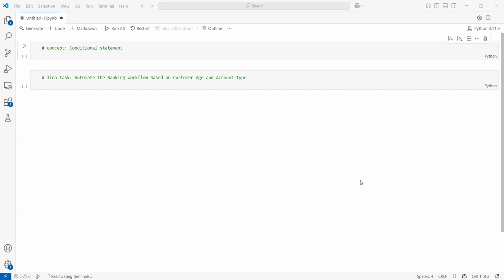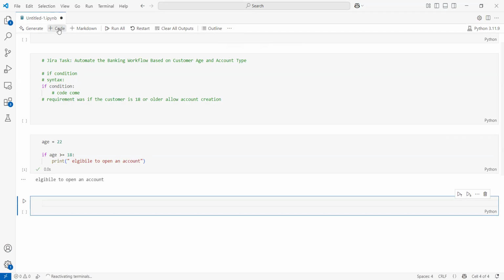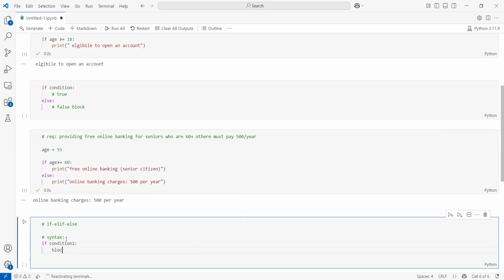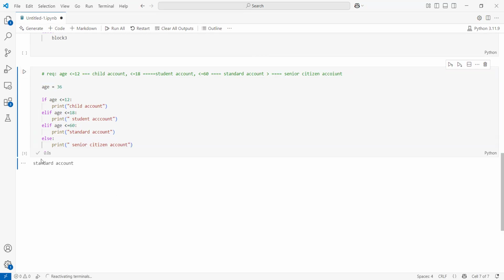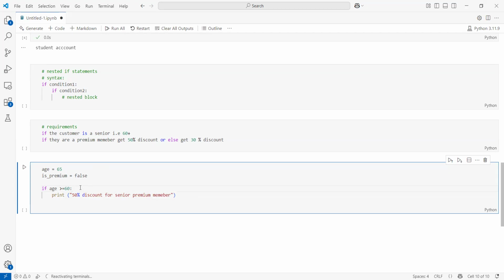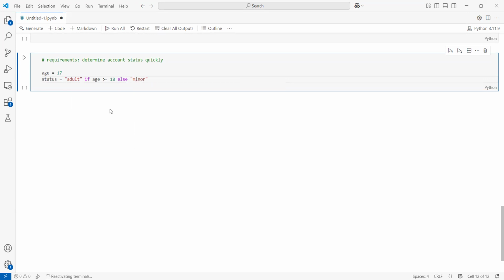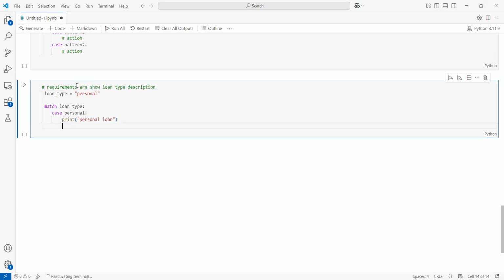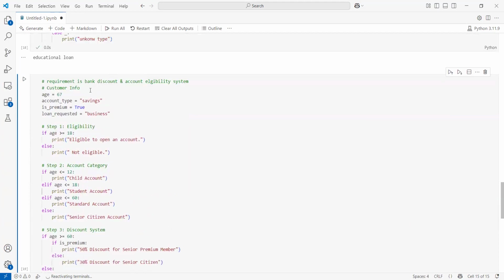Python Conditional Statements Full Lab | Real-Time Project in Banking Sector (SmartAuto Automation)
🚀 Master Python Conditional Statements with a real-time Manufacturing Sector project!
In this full-length practice lab, we automate a smart manufacturing plant (SmartAuto) using if, if-else, elif, nested if, ternary, and match-case logic.

📌 What you'll learn:

Conditional logic in real-world automation

Real-time scenarios from factory operations

Jira-based Python tasks for industry use

Fault detection, technician access, sensor alerts

15 Interview questions (Freshers to 5+ yrs)

👨‍🏭 Use-Case: Automating decision systems in SmartAuto EV Parts Plant
💼 For: Python learners, Data Engineers, Developers, College Students, and Job Seekers in Tech & Industry 4.0